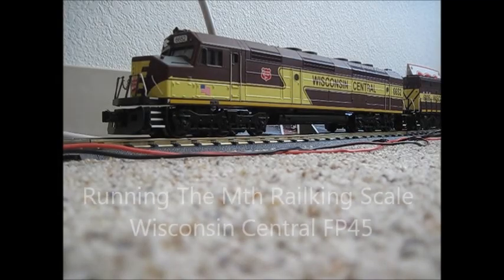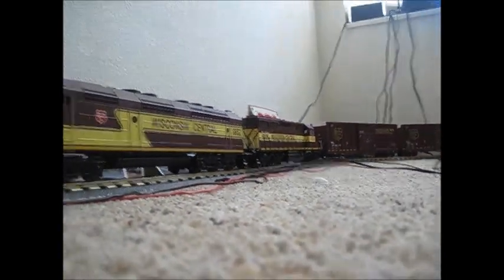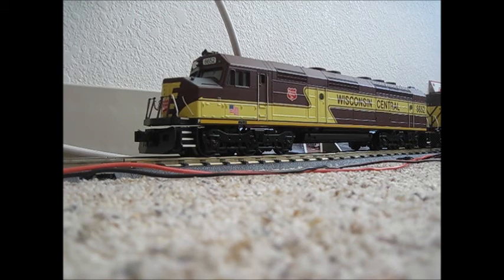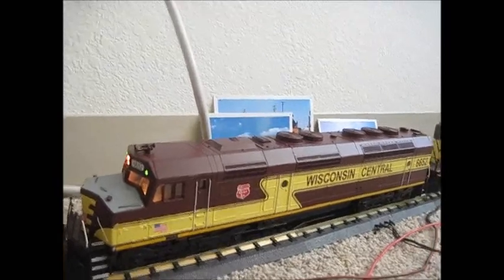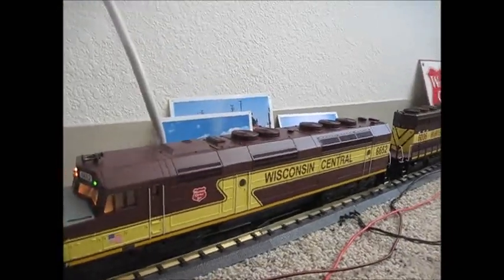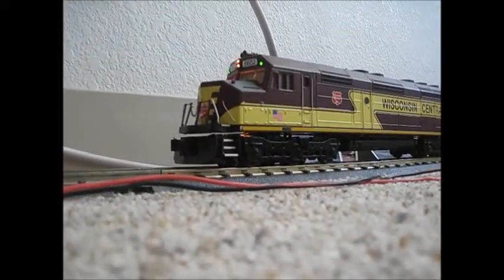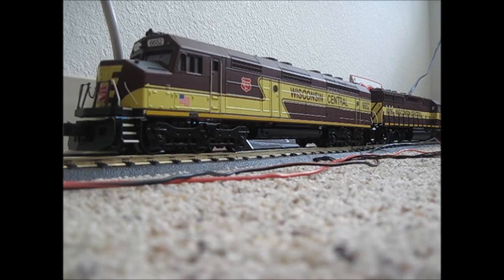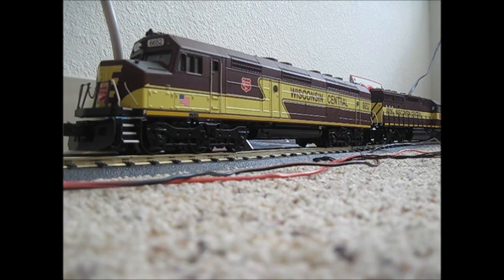Running The Mth Railking Scale Wisconsin Central FP45